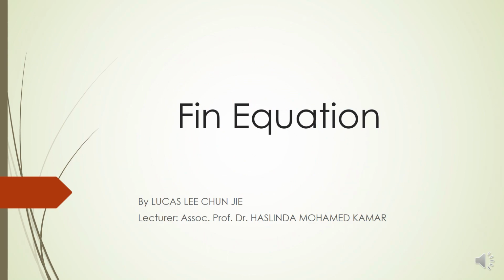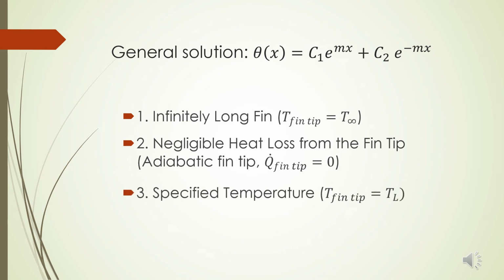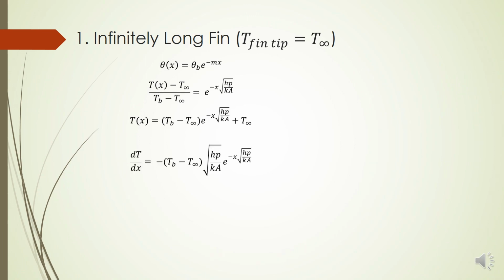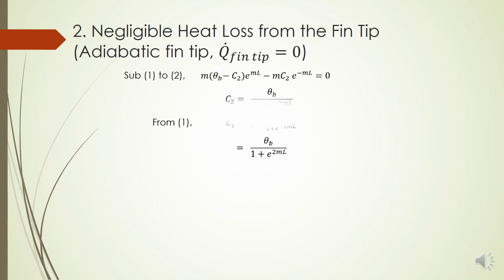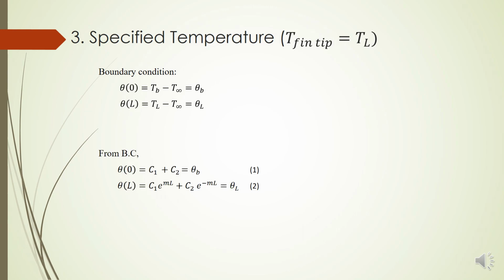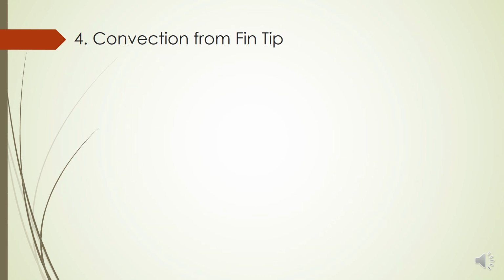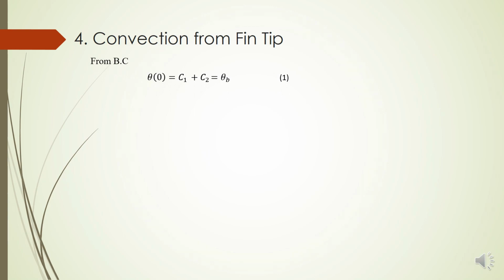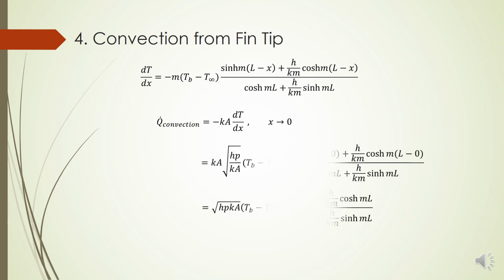Fin Equation Derivation (4 situation)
This video is about the full derivation of 4 situations at fin tip.
1. Infinitely Long Fin
2. Negligible Heat Loss from the Fin Tip (Adiabatic Fin Tip)
3. Specified Temperature
4. Convection from Fin Tip